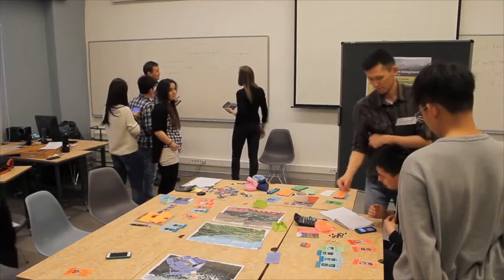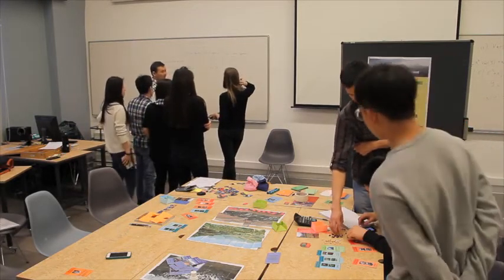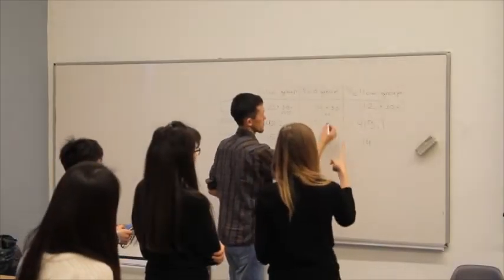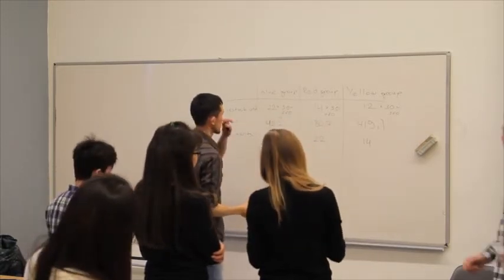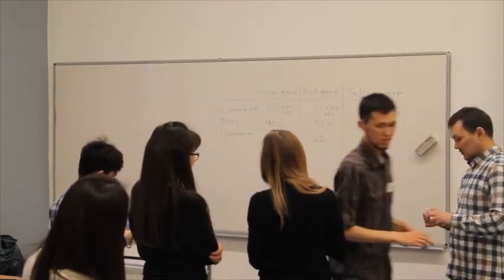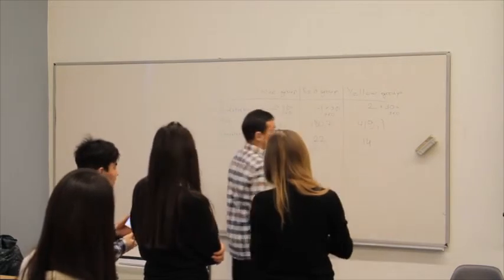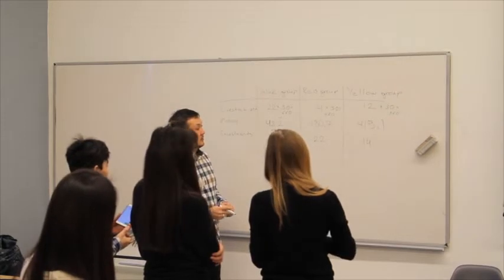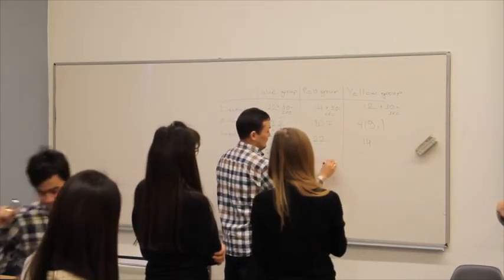12 Course “Global Environmental Change and Sustainable Development in CA”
12 Course “Global Environmental Change and Sustainable Development in CA” L4S Seminar “Pasture Management” (Bishkek, AUCA, 2017)